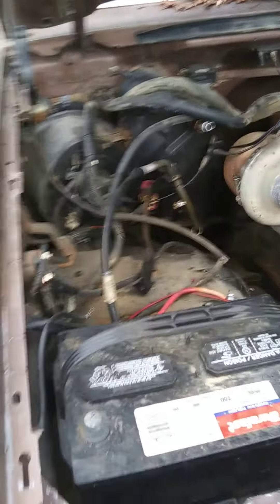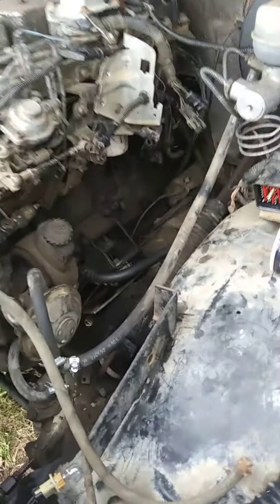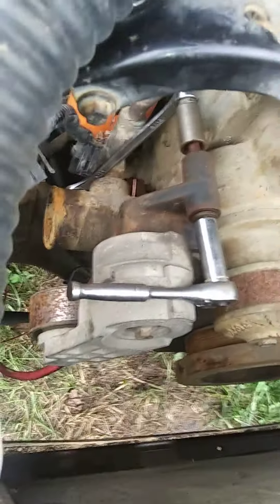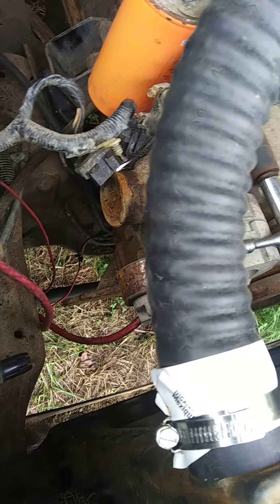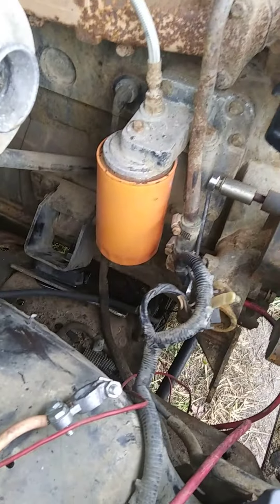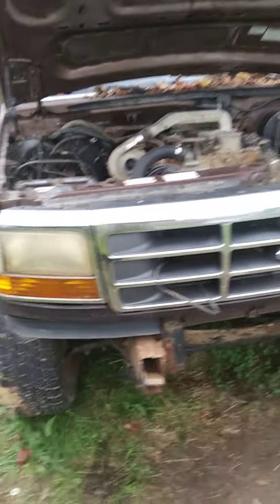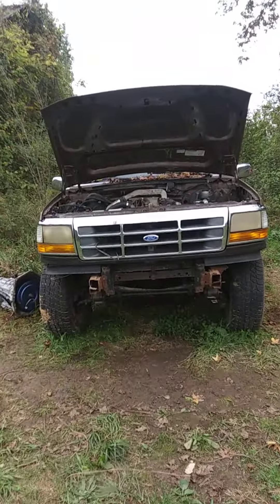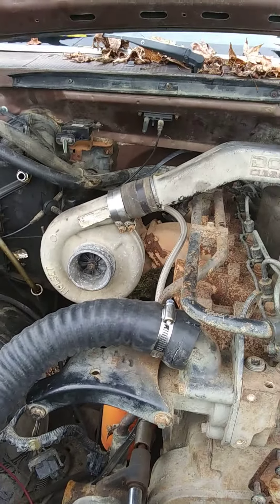Cummins motor in an F250 Tow Truck build Part 2